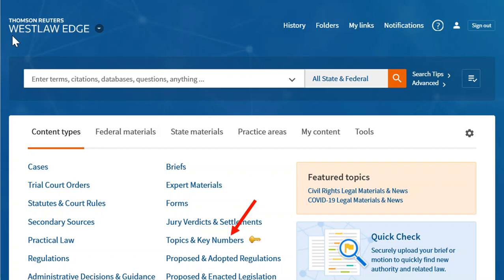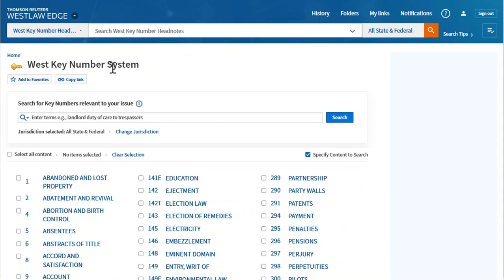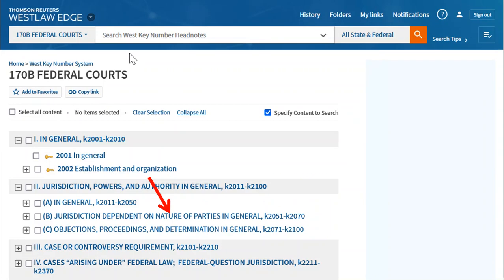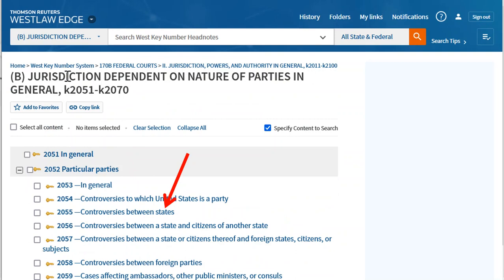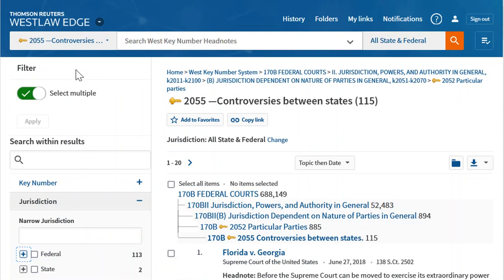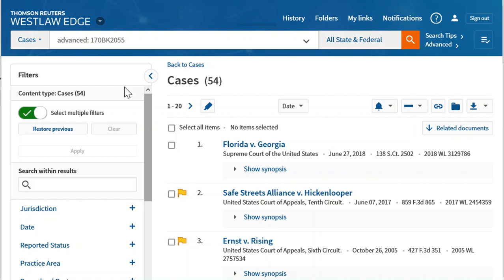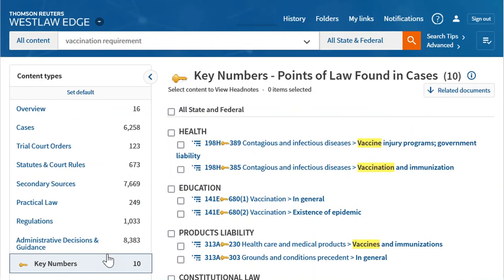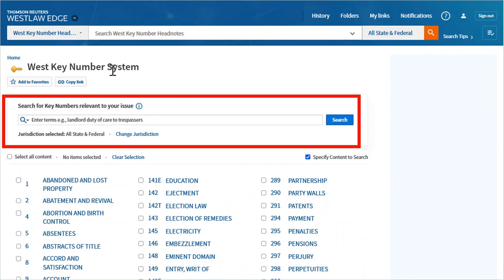Topic and Key Number Searching on Westlaw